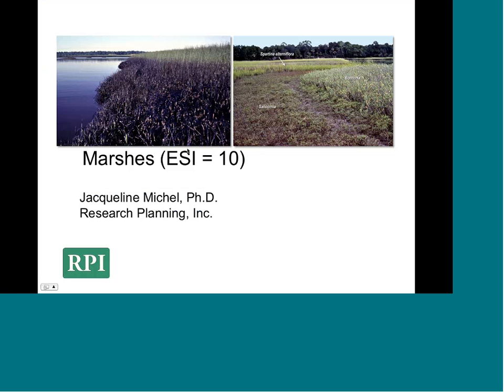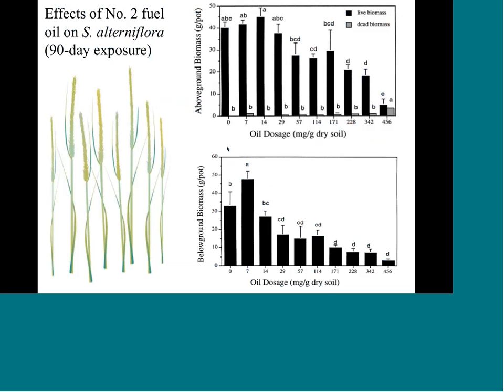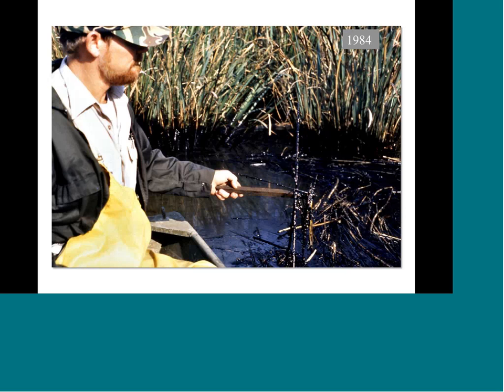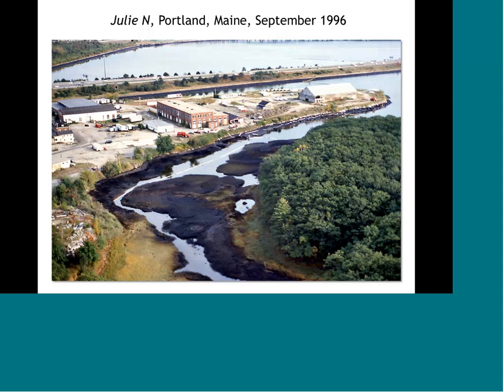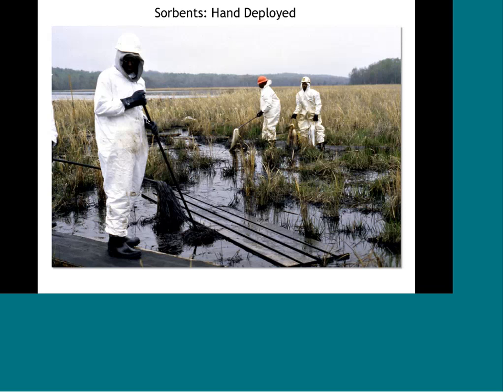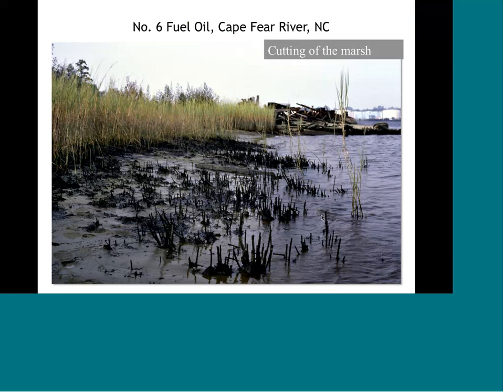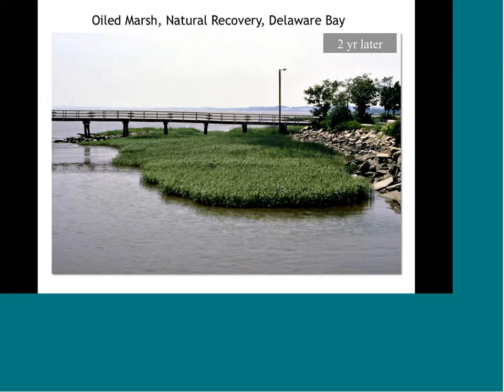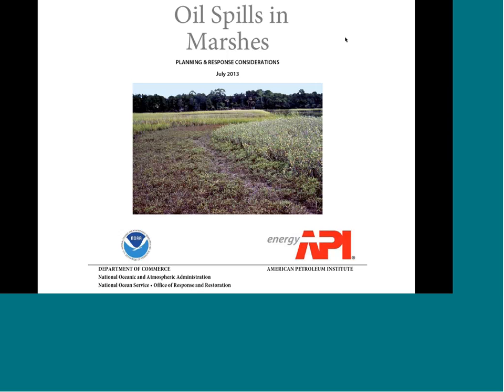Oil spill science seminar: Impacts of Oil on Coastal Habitats, Dr. Michel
Dr. Jacqueline Michel spoke about response options as well as oil recovery in marshes and coastal habitats and what might be limiting their recovery rates.

If the video is blurry click on the settings circle and click on the highest quality available to get a clear picture.